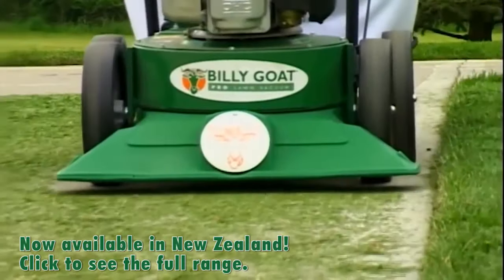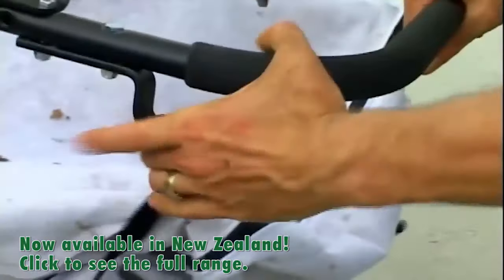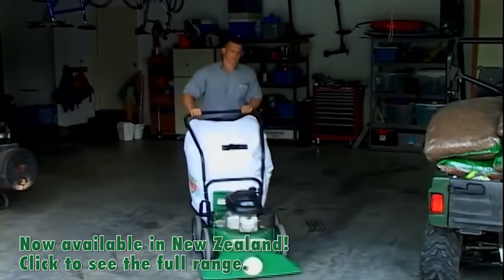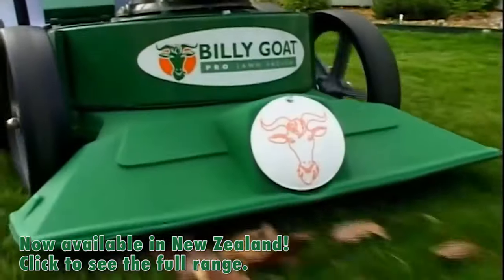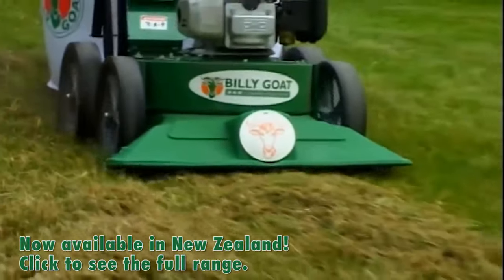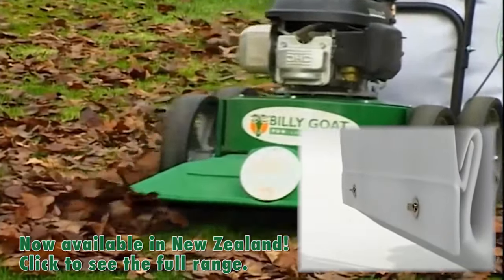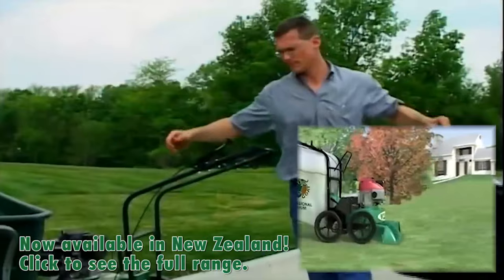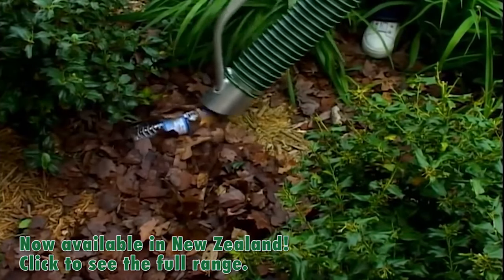Billy Goat YT2020